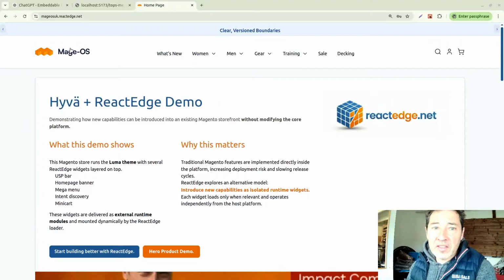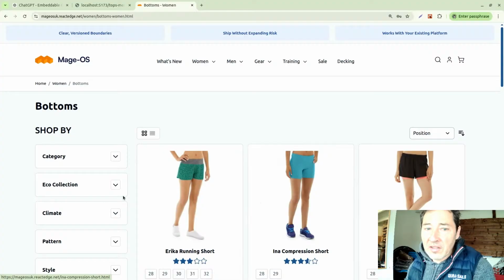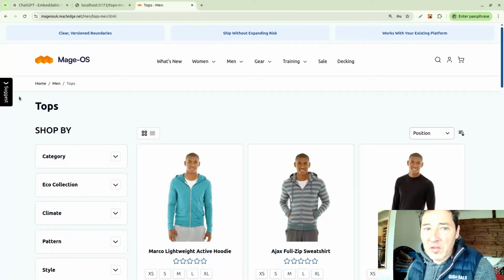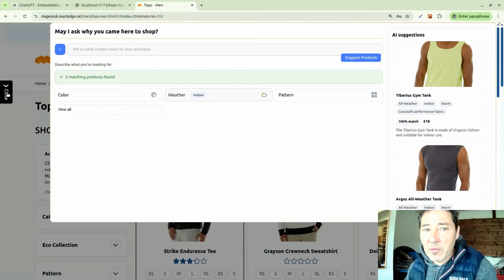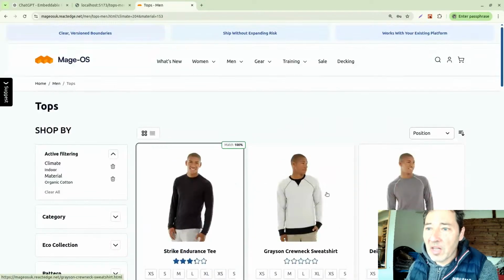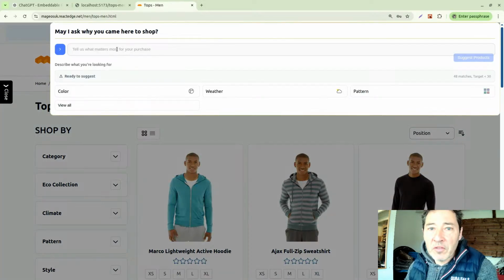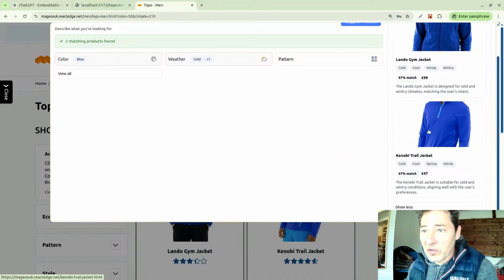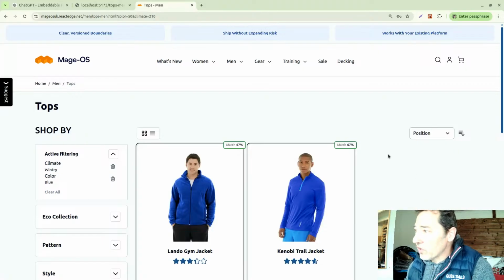Stop Clicking Filters: AI + Hyvä Category Page That Converts Faster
We’ve built a new Category Landing Page experience designed to reduce friction and accelerate conversion without rewriting Magento.

This demo showcases four key improvements:

1. Faster filtering than native layered navigation
Reuse and apply filters instantly, reducing the number of clicks to reach the right products.

2. Intent-driven discovery
A single search activates:

layered filters
product recommendations
highlighted products directly in the PLP

3. Reliability you can trust
Backed by Playwright tests covering real user flows.

4. Simpler systems, safer evolution
The feature is isolated from the core, reducing roadmap complexity and improving upgradeability.